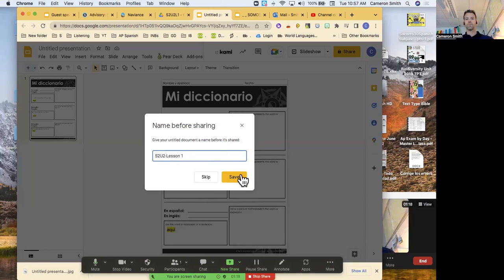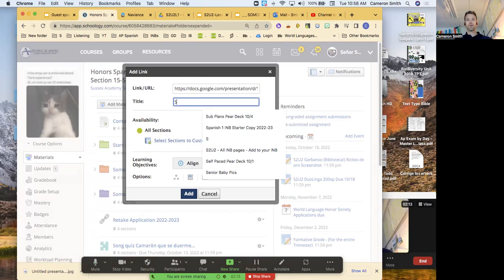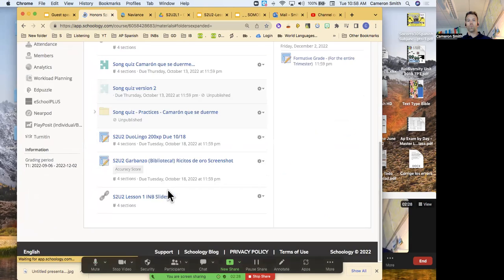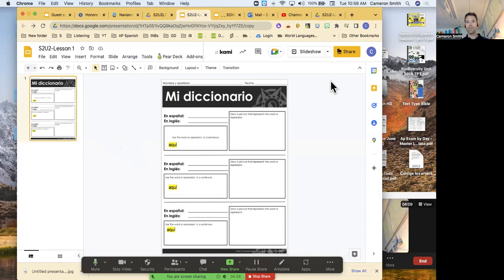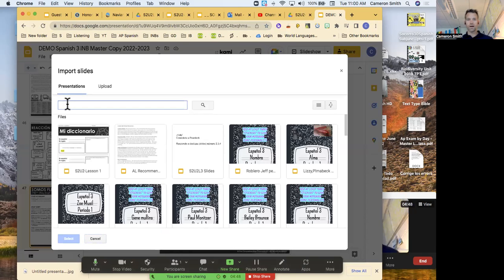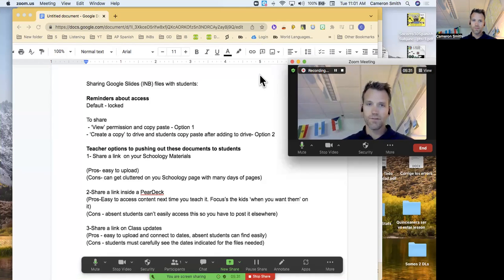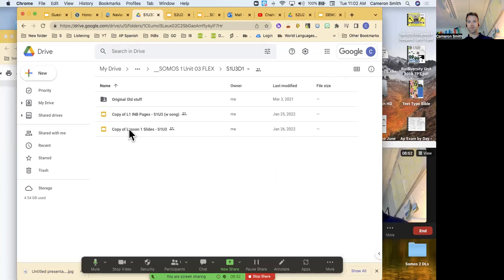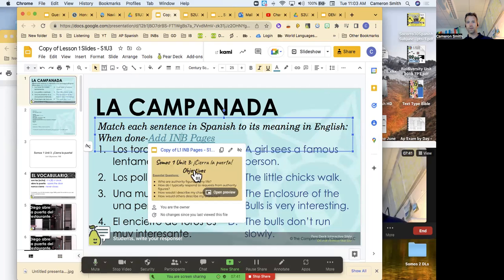2 of 2 Sharing INB and Google Slides with students